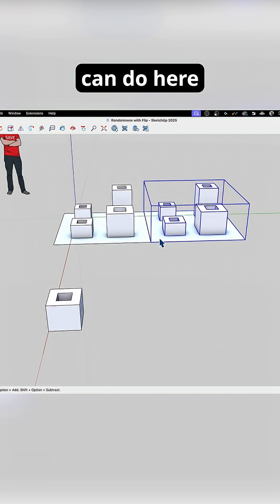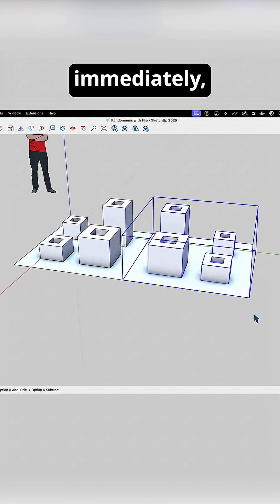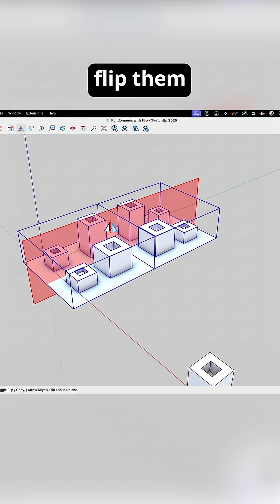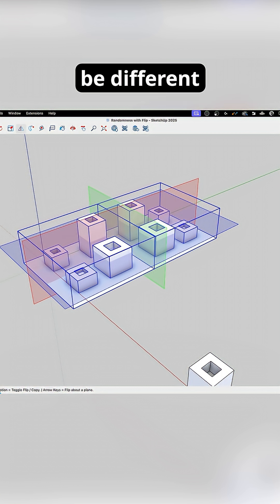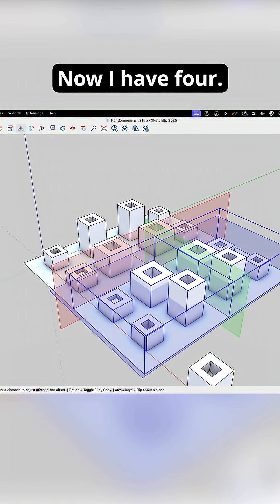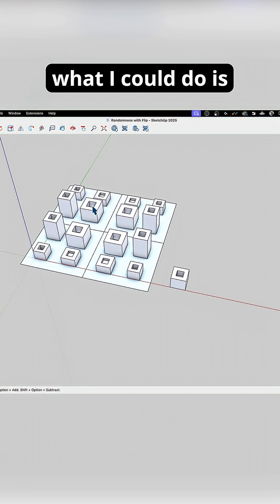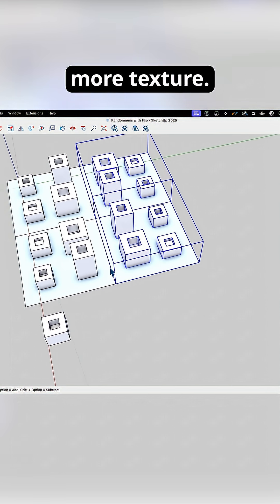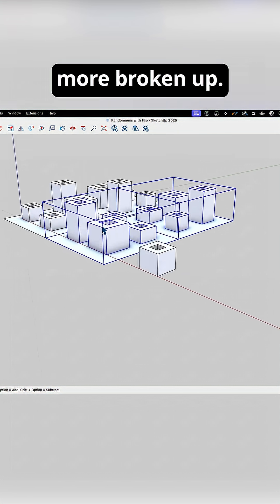Keep it random